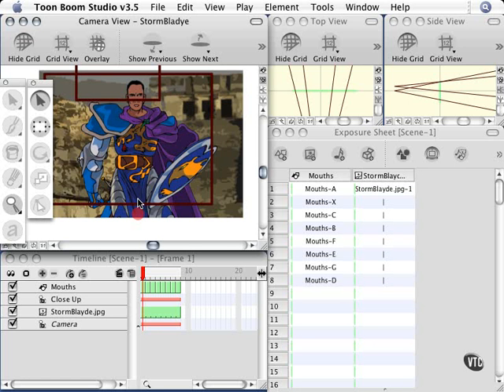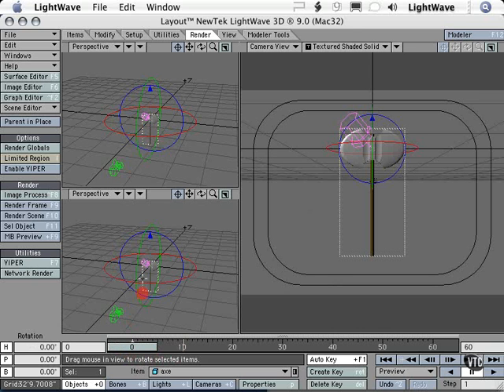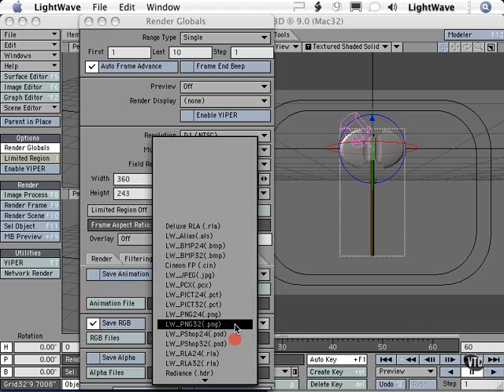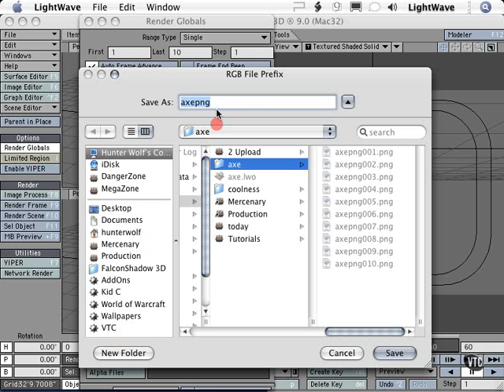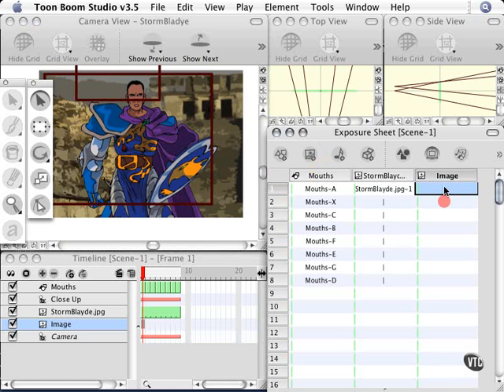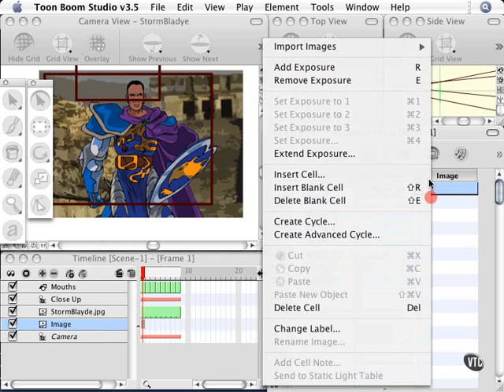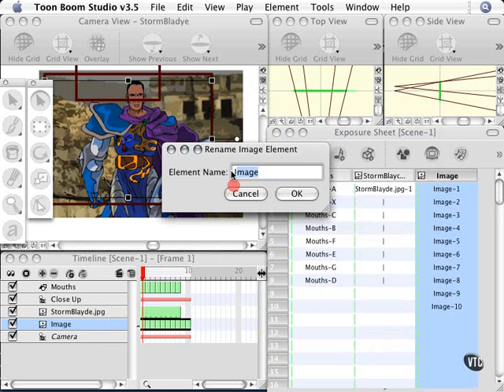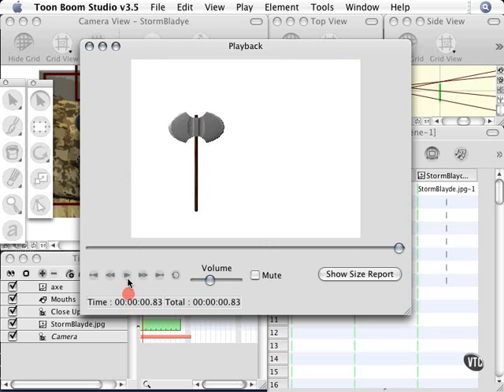Toom Boom Studio Tutorial 110-3D Models